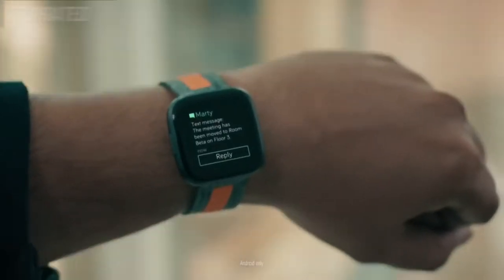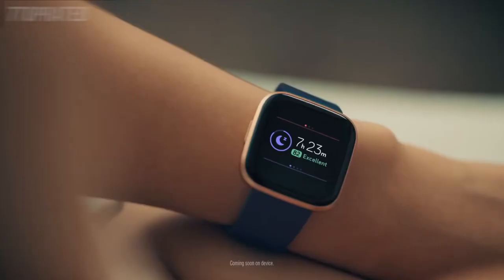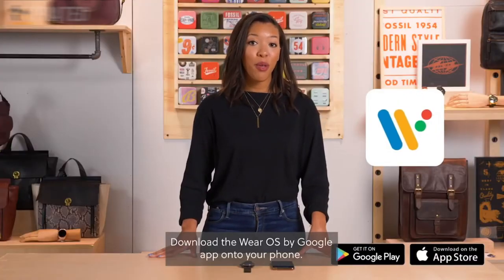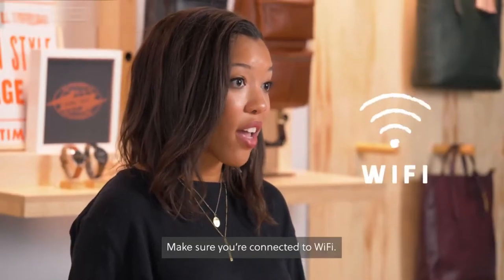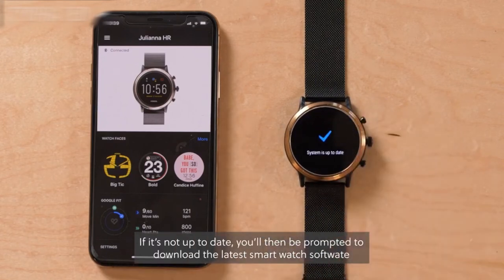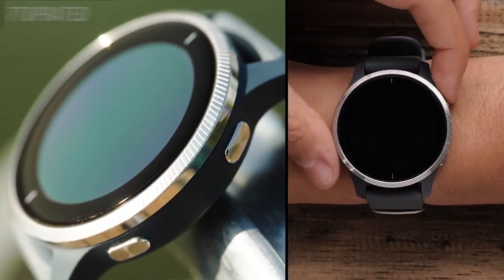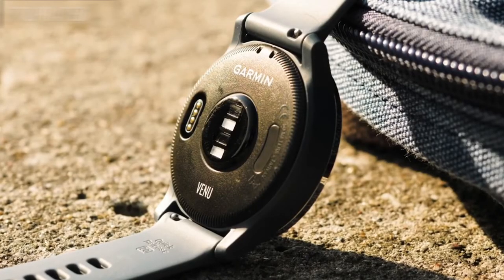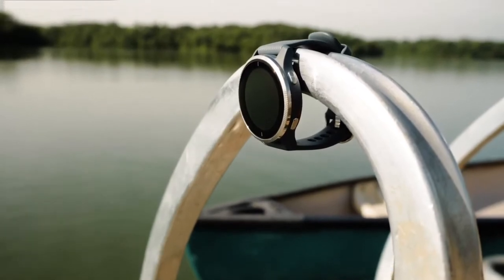5 Best ANDROID SMARTWATCHES 2020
Top 5 BEST Smartwatches of [2020]
We have just laid out the top 5 best smartwatches 2020.

► Links to the best smartwatches we listed in this video:

► 5. TicWatch Pro 4G LTE Cellular Smartwatch
► 4. Garmin Venu, GPS Smartwatch
► 3. Fossil Men's Hybrid Smartwatch HR
► 2. Fitbit Versa 2 Health and Fitness Smartwatch
► 1. Samsung Galaxy Watch Active